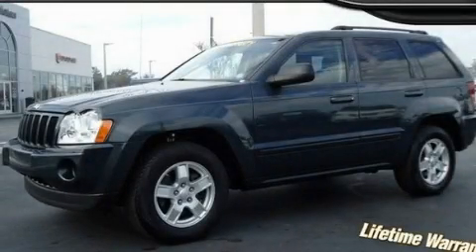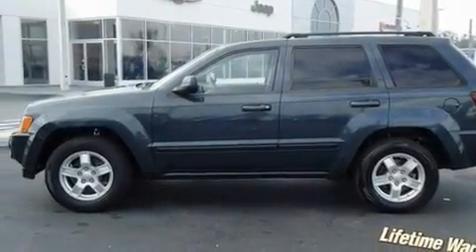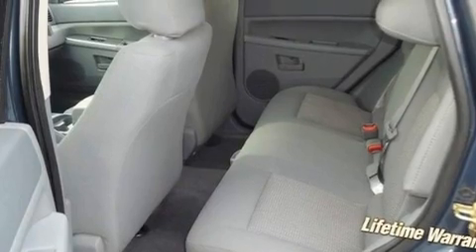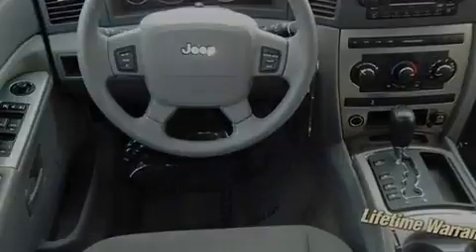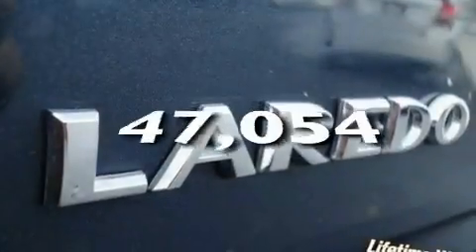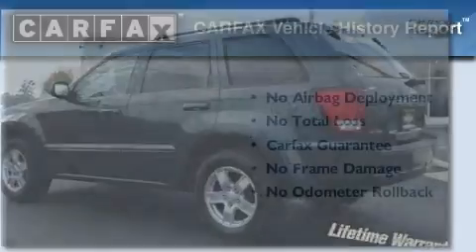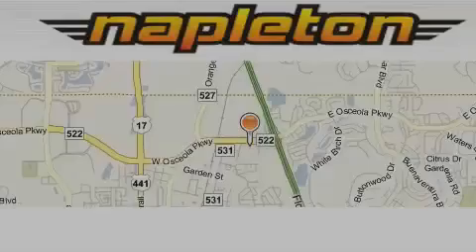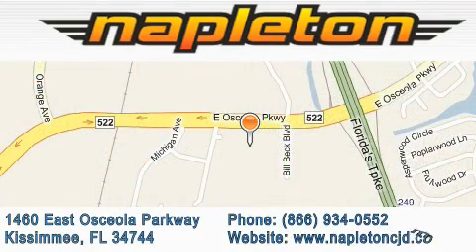2007 Jeep Grand Cherokee Davenport FL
Year : 2007

 Make : Jeep

 Model : Grand Cherokee

 Engine : 3.7L V6 engine

 Trans . : Automatic

 Exterior : Other

 Miles : 47,054

 Interior : Other

 1460 East Osceola Parkway

 2007 Jeep Grand Cherokee Kissimmee FL